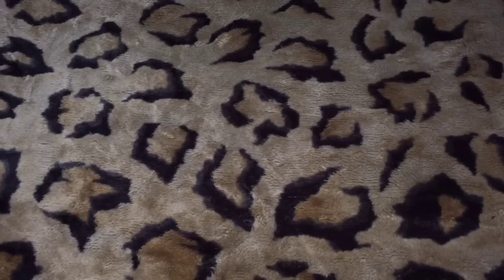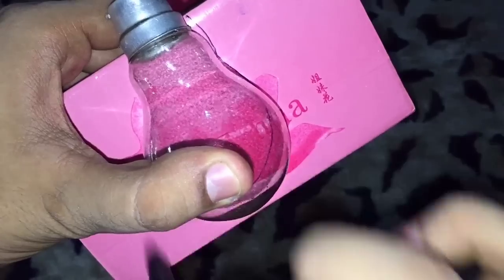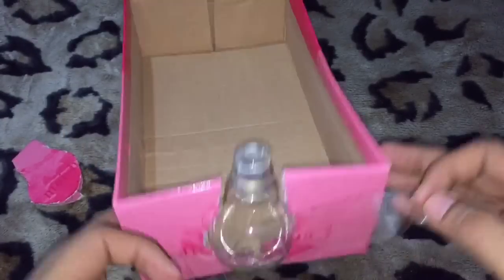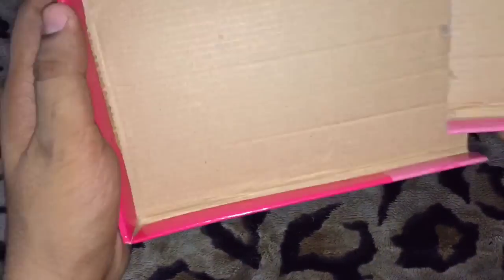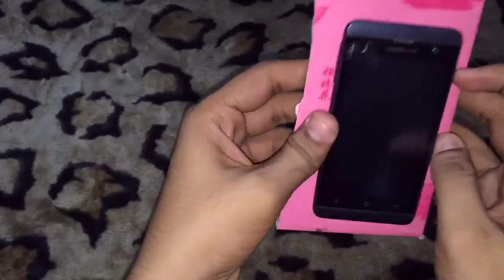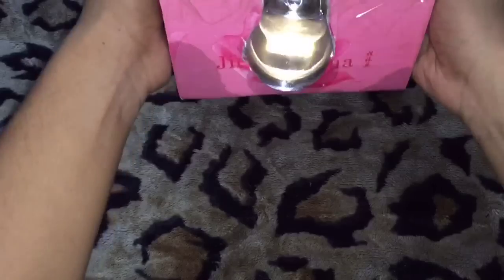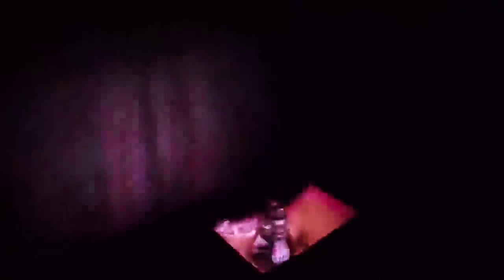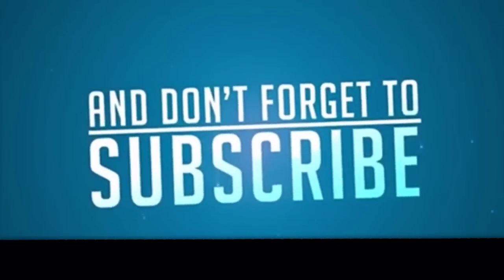How To Make Smart Phone Projector in 5 minutes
This is a very simple way to make a Projecter with the help of a Light Bulb & a Shoe Box.
The Process is in the Video.
Check the link below,,
Another Smartphone Projector by Me::